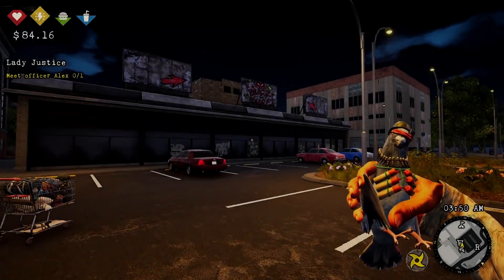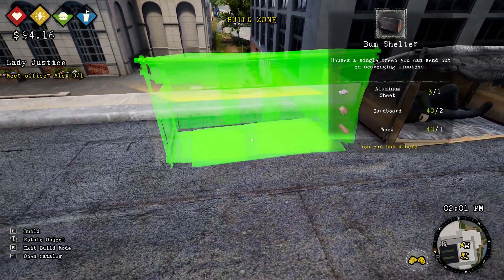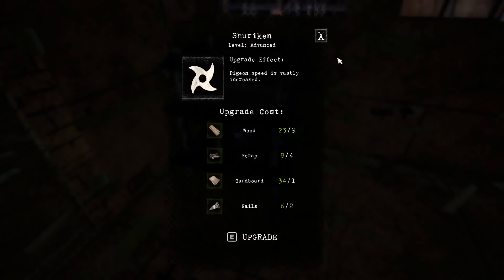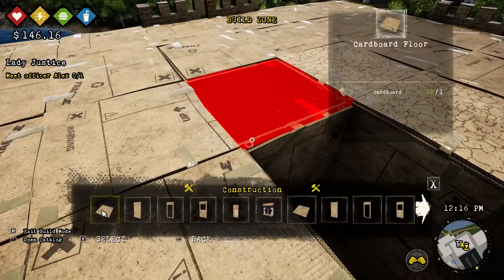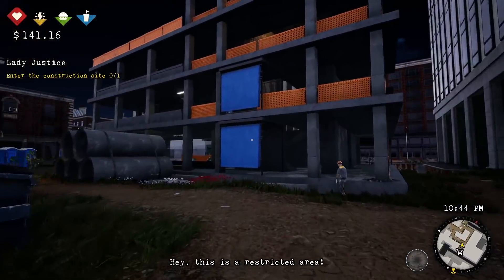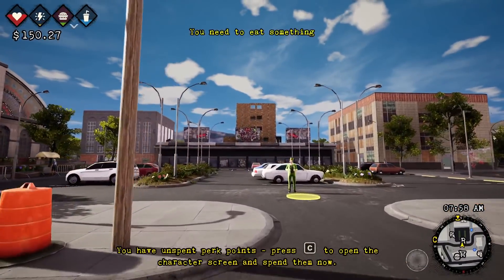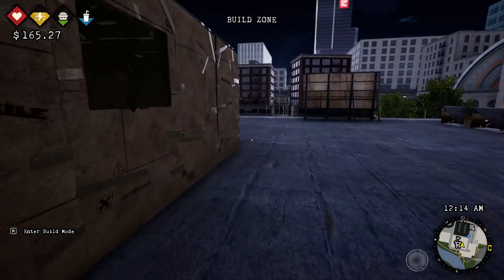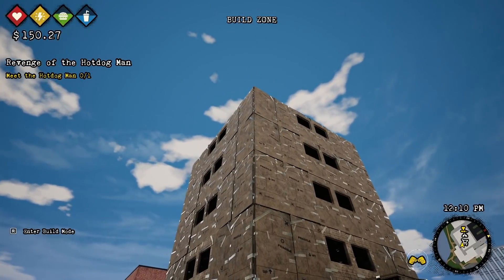I Have Become a Wind-Bending God - Ruling the Streets of Bum Simulator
Welcome back to Bum Simulator. In today's episode of Bum Simulator, I finally move my small starting settlement to my new massive Bum Tower. I also upgrade my Pigeons and I am now a tornado-wielding madman.

About Bum Simulator:

Bum Simulator is a sandbox game bursting with inappropriate humor and memorable characters. You live on the streets of Bumsville. Do you have what it takes to adapt, survive and become an urban legend?

-Classics-

-Links-